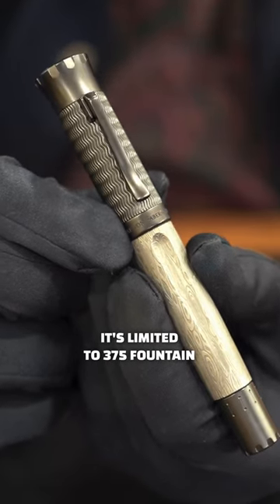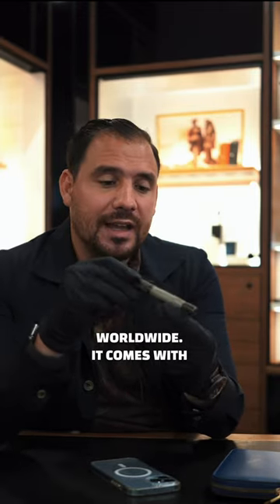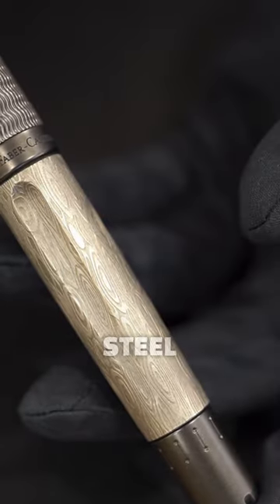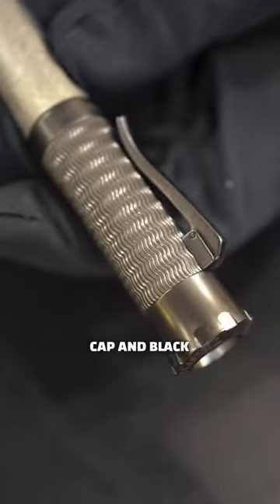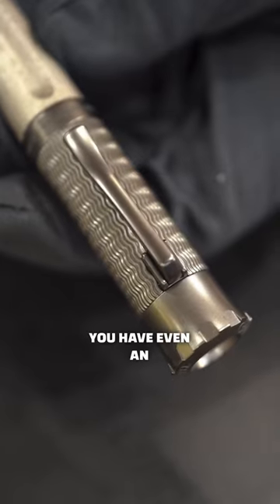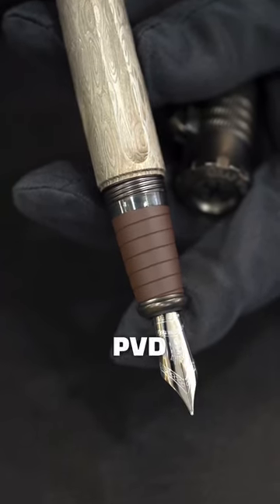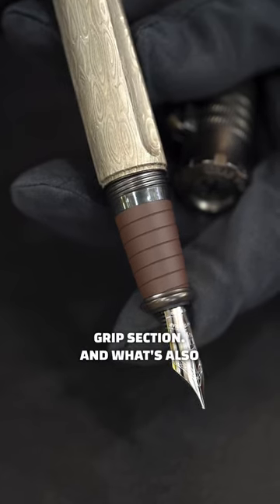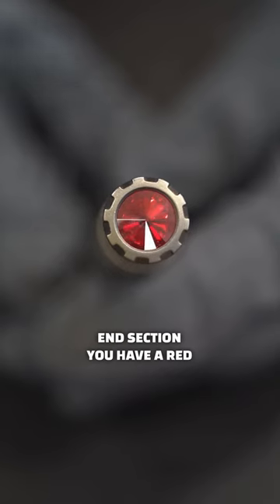Graf von Faber-Castell Pen of the Year 2023 “Medieval Knight”